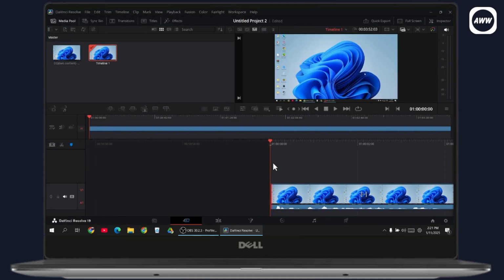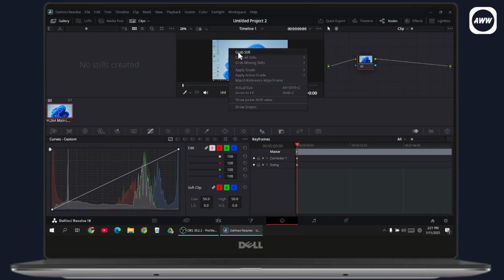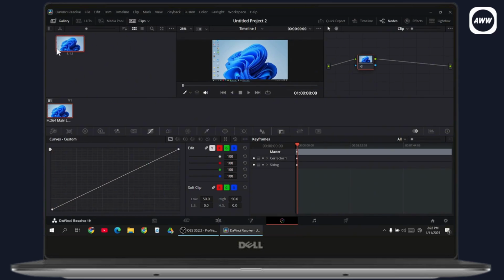How To Grab a Still in Davinci Resolve 18 Or 19 | Extract A High Quality Image From Video Tutorial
How To Grab a Still in Davinci Resolve 18 Or 19
How to grab still in DaVinci Resolve 19?
How do you make a still frame in DaVinci Resolve 18?
How to use stills in DaVinci Resolve?
How can you Grab A Still In Davinci Resolve 19

In this video, we’ll guide you on how to grab a still in DaVinci Resolve 18 or 19. Whether you’re working on a new project or editing an existing one, grabbing a still is simple and quick.

0:00 - Introduction: How to Grab a Still in DaVinci Resolve
0:12 - Step 1: Open DaVinci Resolve and Create a New Project
0:24 - Step 2: Import Your Footage and Go to the Color Section
0:36 - Step 3: Right-Click and Select "Grab Still"
0:48 - Step 4: Export the Still Image to Your Desired Location
0:58 - Conclusion: Finalizing the Export Process